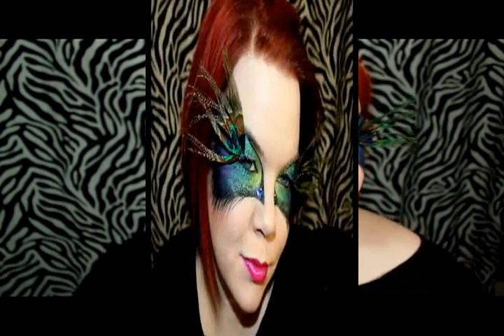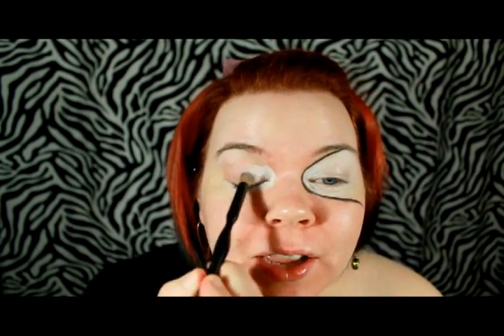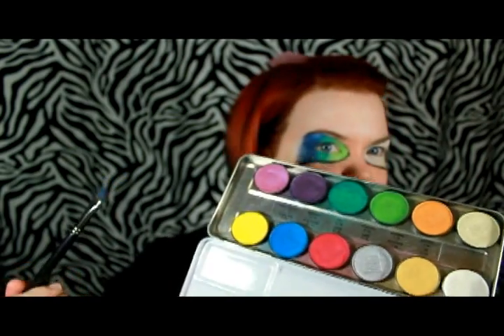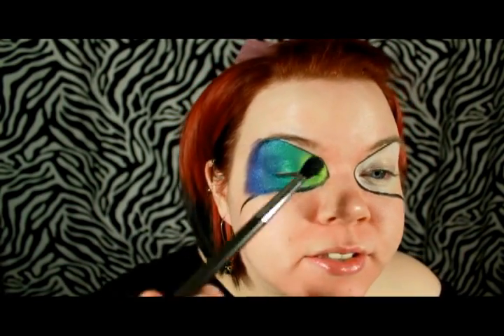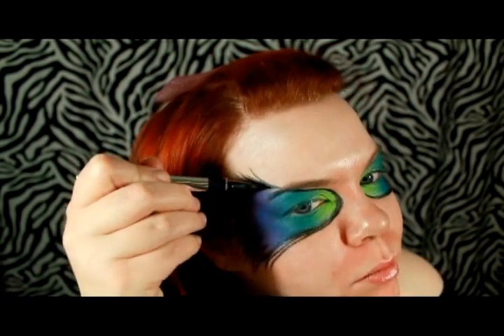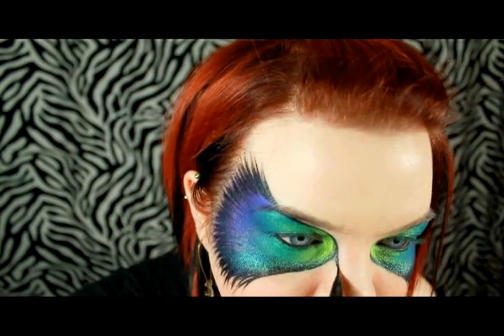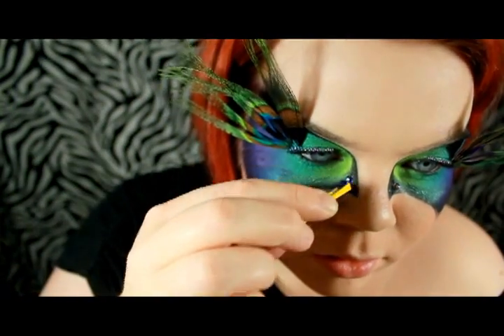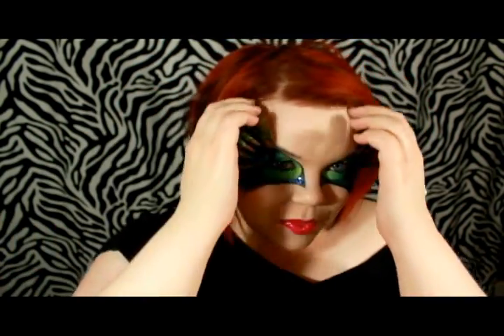Peacock Masquerade! Bird Feather Mask Makeup Tutorial | Vintageoeracky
Stop by my blog to see HD photos, an a full list of products

Website for Feather Eyelashes:

This video/post contains opinions that are solely my own; I am not influenced by, nor do I represent any company. All Products shown are cruelty-free (not tested on animals) to the best of my knowledge.